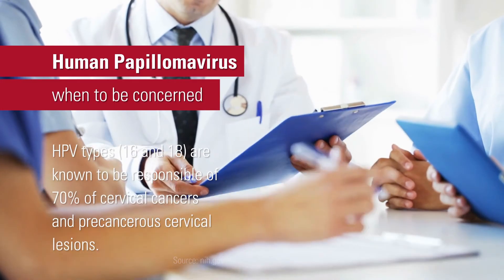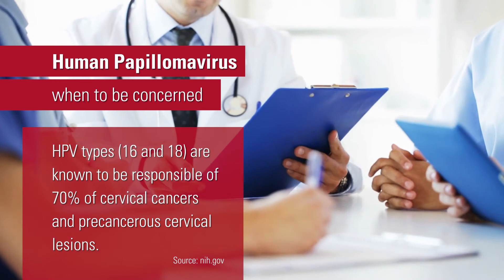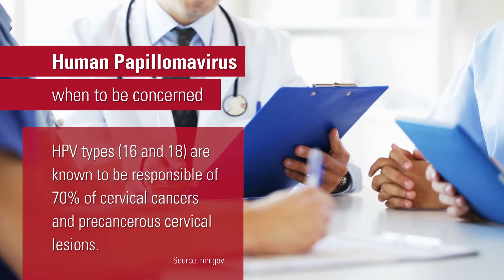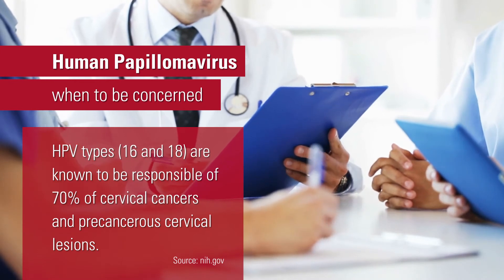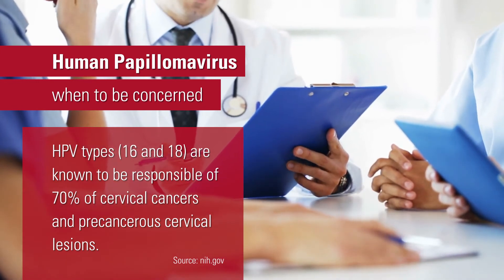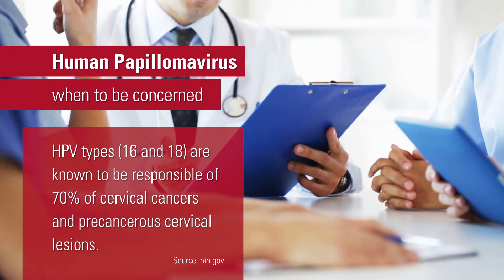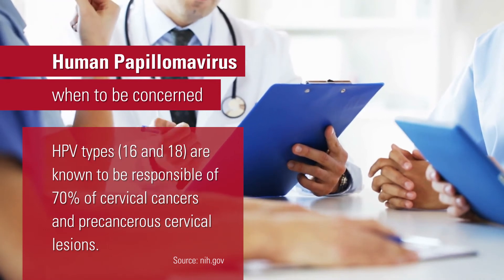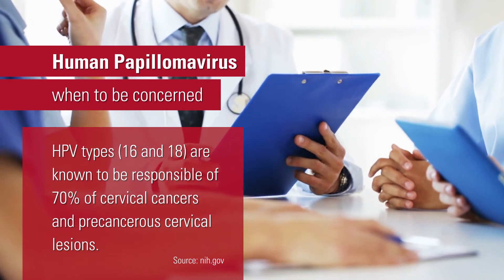ASK UMMC! What is HPV and how does it impact fertility?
Carly Jennings, MD, UNMC College of Medicine